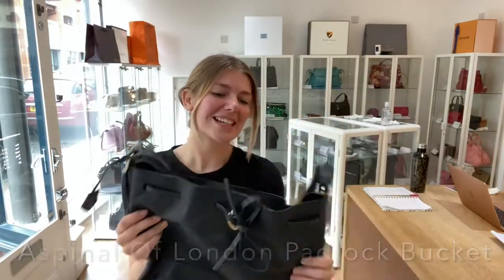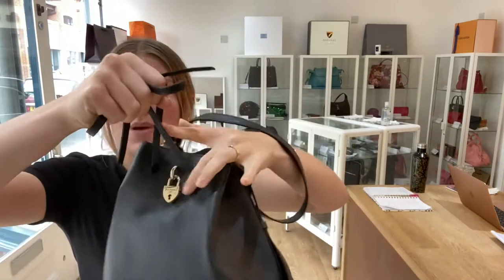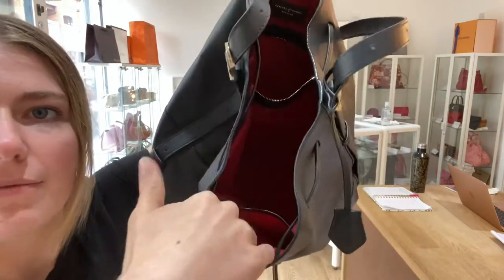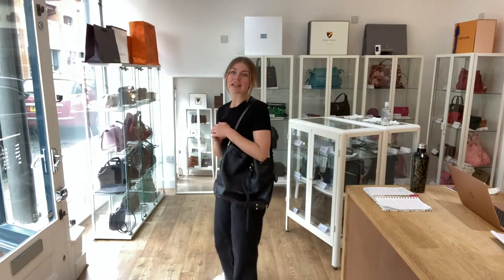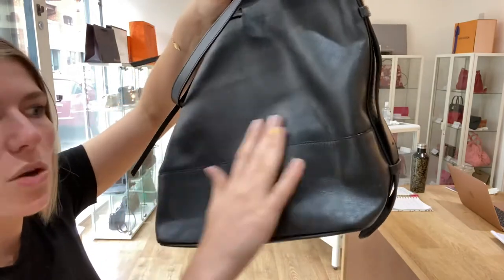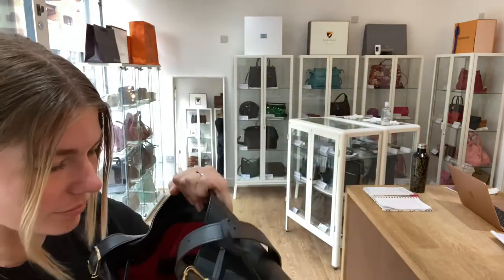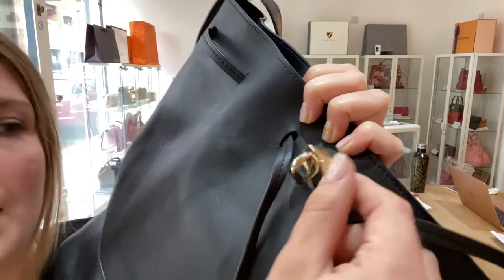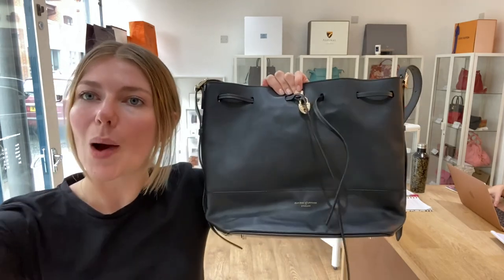Aspinal Of London Padlock Bucket Bag Review